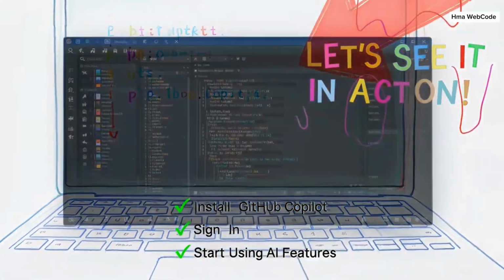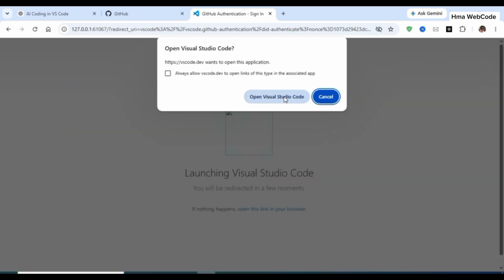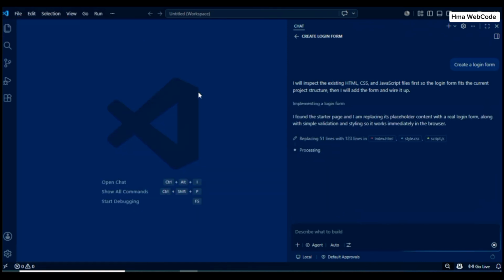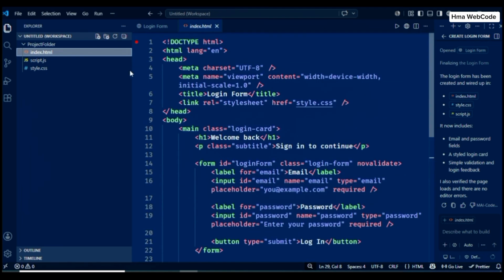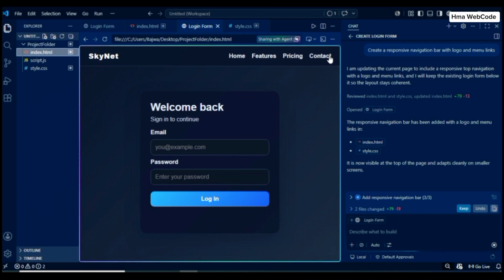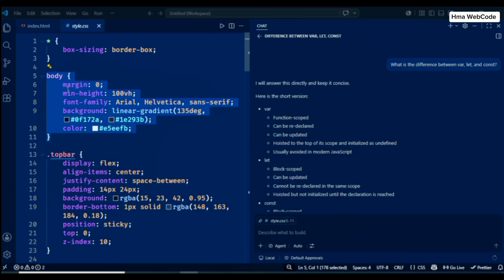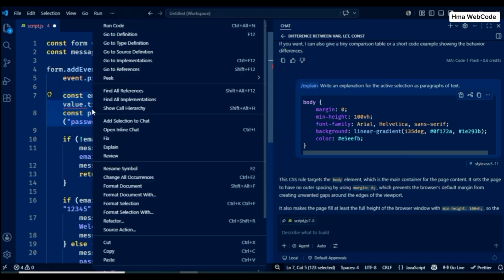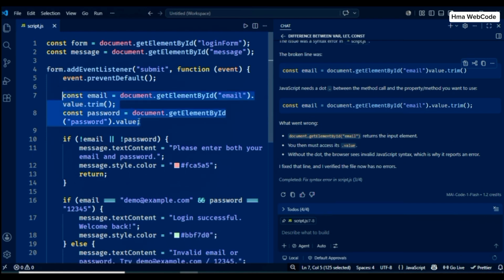Code 10x Faster with GitHub Copilot in VS Code | Visual Studio Code AI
GitHub Copilot in VS Code: Complete AI Coding Tutorial for Beginners (2026)
• Learn GitHub Copilot in 5 Minutes | VS Code AI Features Explained
• VS Code AI Features Explained | GitHub Copilot Beginner Tutorial
• Code Faster with GitHub Copilot in VS Code (Step-by-Step Guide)

Learn how to use GitHub Copilot inside VS Code to generate code, explain functions, fix errors, and chat with AI. Complete beginner-friendly tutorial for 2026.

Want to code faster with AI? In this beginner-friendly GitHub Copilot tutorial, you'll learn how to connect GitHub Copilot to Visual Studio Code and use its most powerful AI coding features.

In this step-by-step guide, I'll show you how to install GitHub Copilot, generate code from simple prompts, create complete projects, explain existing code, fix coding errors, and use AI chat directly inside VS Code.

📌 What You'll Learn:

✅ How to install GitHub Copilot in VS Code
✅ How to connect your GitHub account
✅ Generate code using AI prompts
✅ Create login forms and navigation bars automatically
✅ Explain existing code line by line
✅ Debug and fix coding errors
✅ Use GitHub Copilot Chat inside VS Code
✅ AI coding tips for beginners

If you're interested in AI coding tools, Visual Studio Code tutorials, GitHub Copilot features, web development, JavaScript, Python, and programming tutorials, this video is for you.

Chapters:

00:00 Introduction
00:10 What Is GitHub Copilot?
00:35 Connect GitHub Copilot with VS Code
01:08 Create a Login Form Using AI
02:13 Create a Responsive Navigation Bar
02:40 Chat with GitHub Copilot
03:05 Explain Existing Code
03:29 Debug and Fix Errors